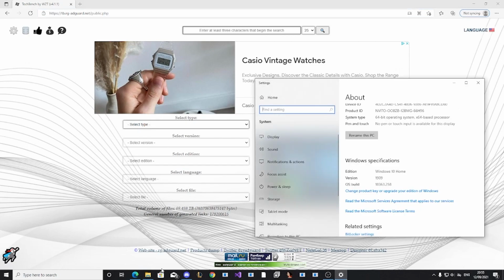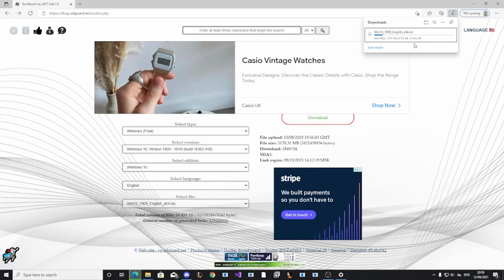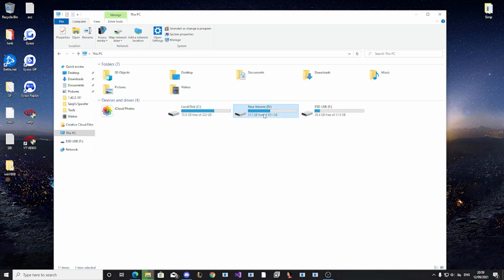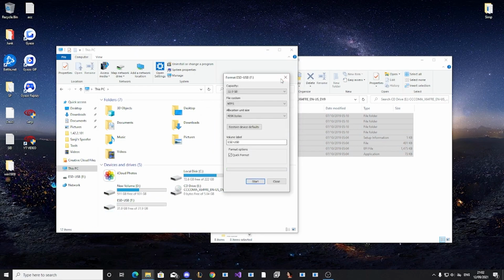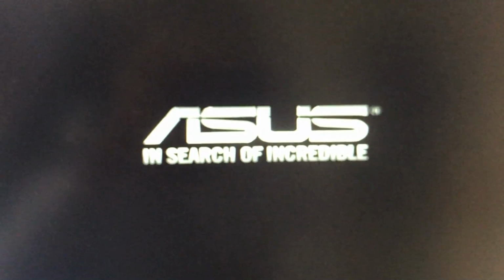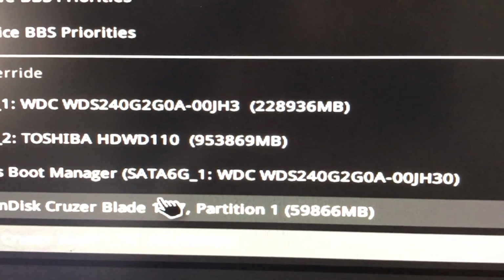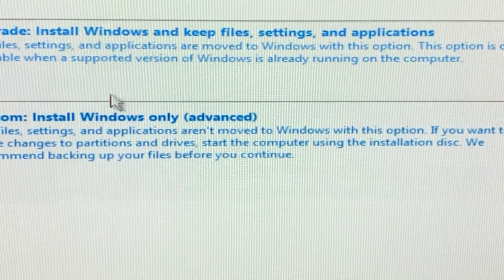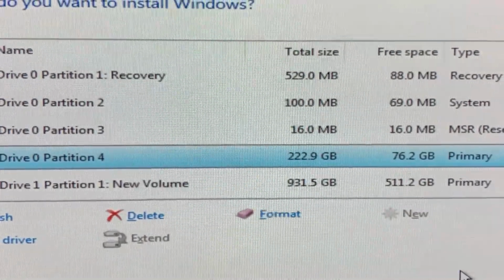How to install any version of windows 1909 - 20H2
This is a video how to downgrade window version to 1909 or anything below!

If you are here from old video this is more in-debth / explained enjoy